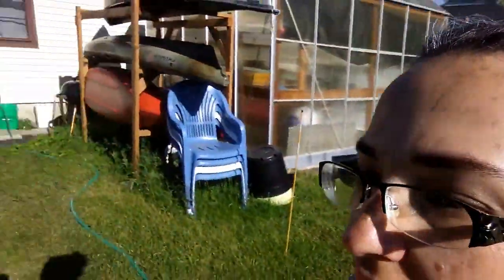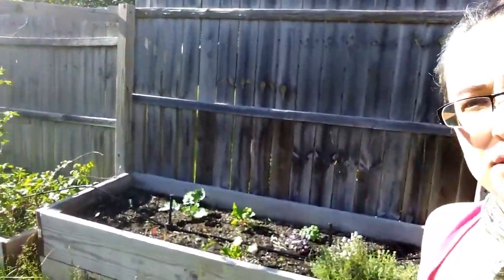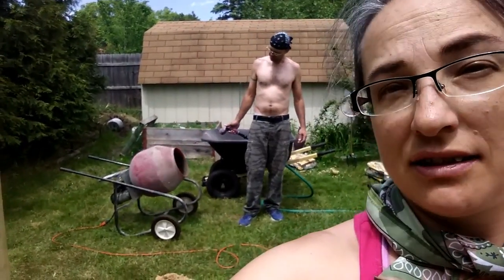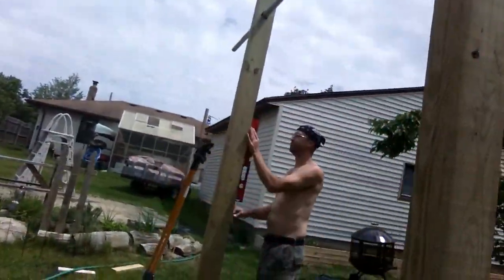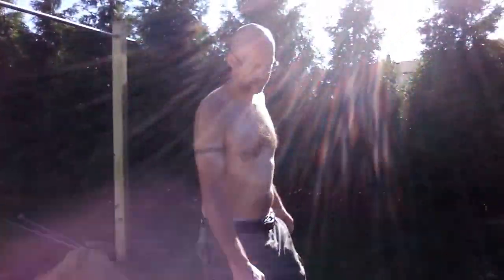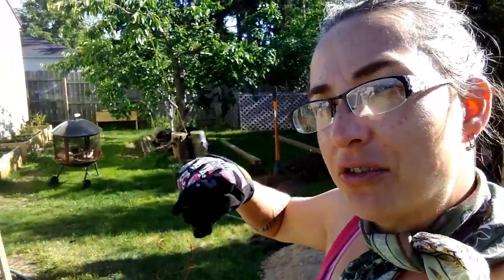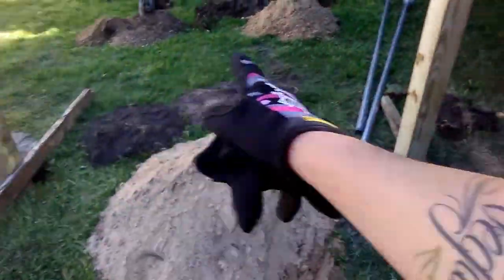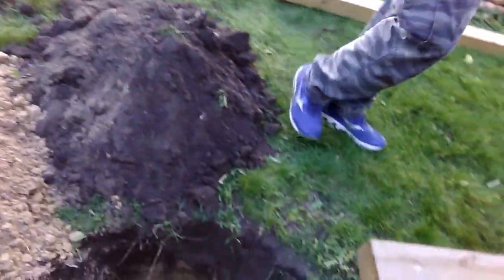EOTD Accomplishminutes. Begin build of back yard bar park. Food porn. Garden.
End of the Day Accomplishminutes! I love it lol.. What else do you do when you turn 40... besides build a new calisthenics park! lol. I am excited to even be able to do one pull up at this point! I can do it I can do it! Gotta start somewhere right! Memorial day awesomeness with a friend turned into total deliciousness from those tofu sandwiches I tell ya what!! Yum they were good.